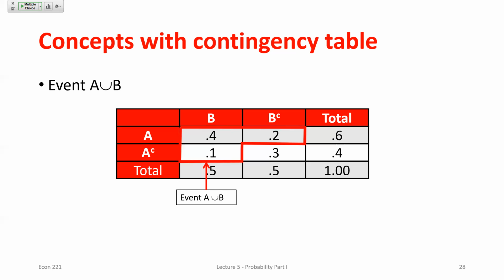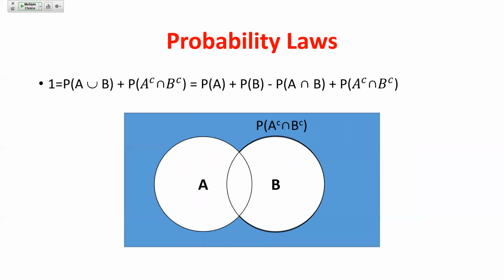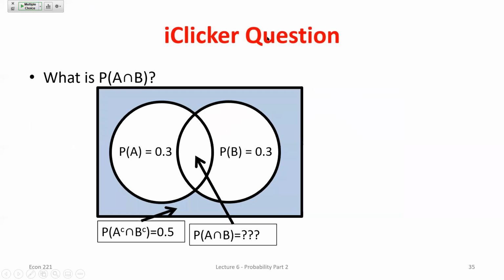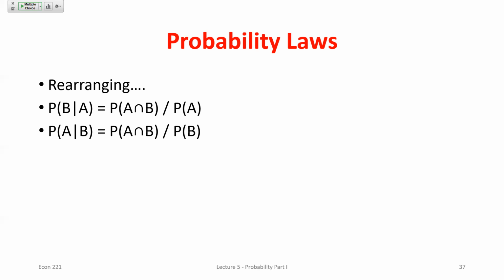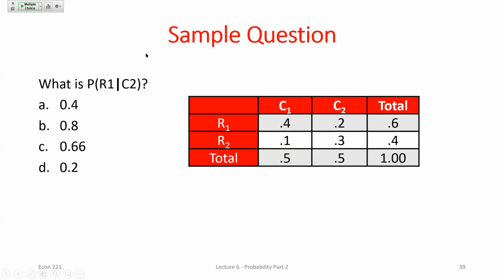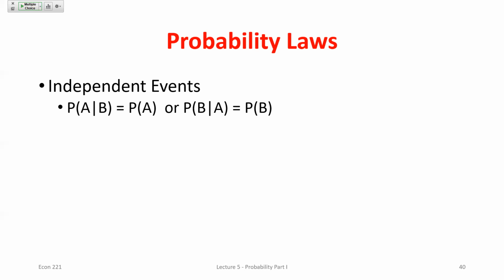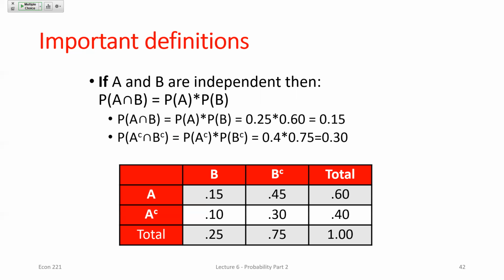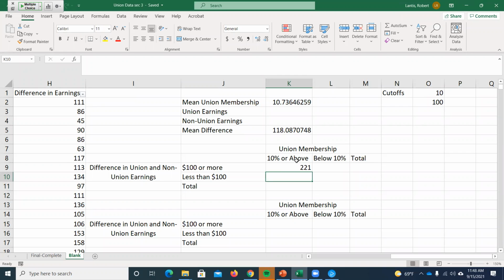ECON 221 Section 3 Class Recording 9/15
Conditional Probability, Mutually Exclusive and Independence